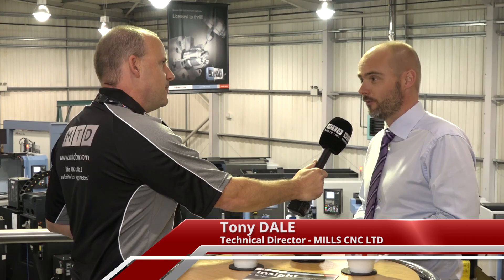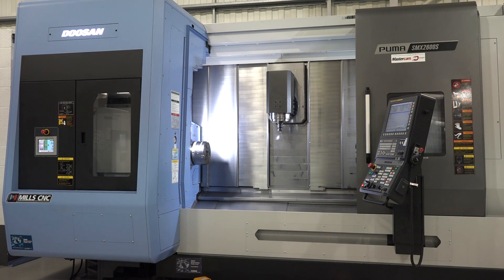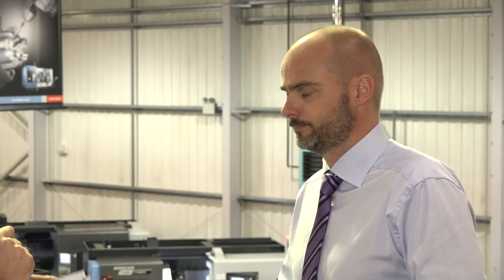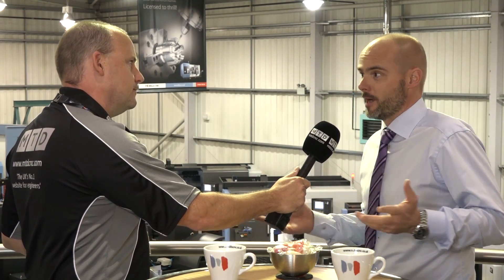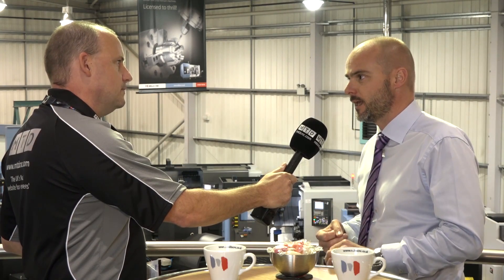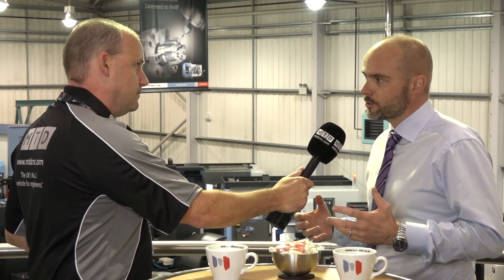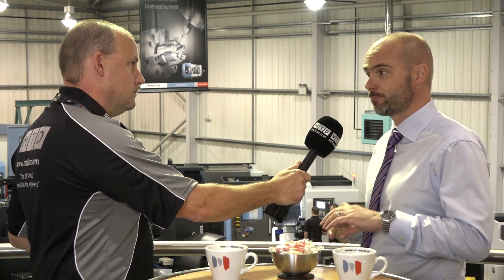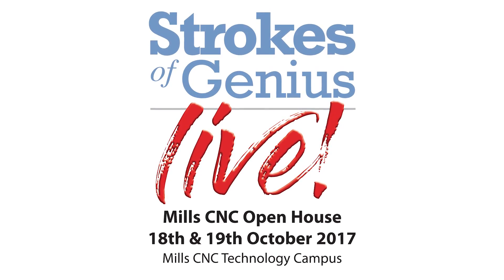Mills CNC Strokes of Genius LIVE event coming in October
In October Mills CNC are hosting their 'Strokes of Genius Live' event happening at their technical campus in Leamington Spa. Tony Dale talks to Paul about what precision manufacturers and engineers can expect to see during this two day show.